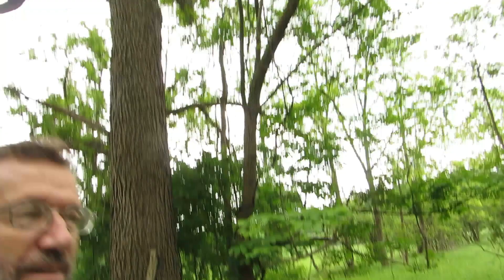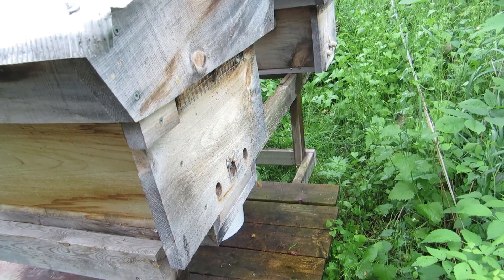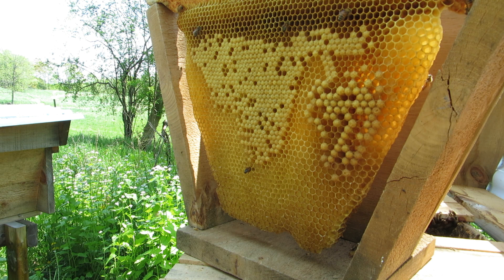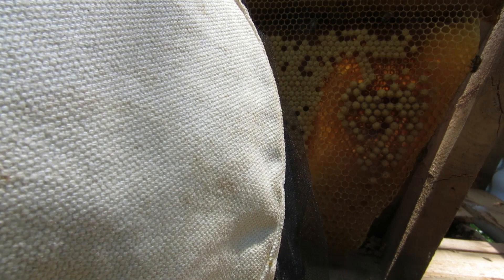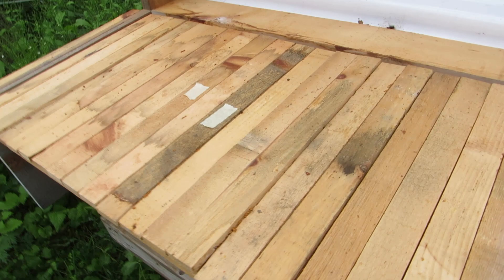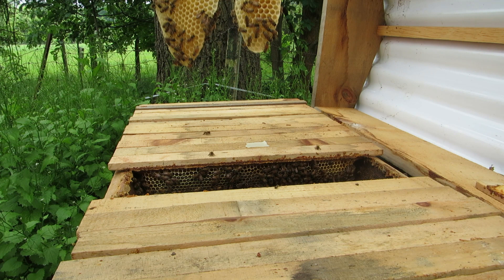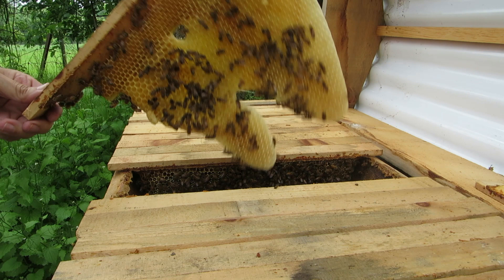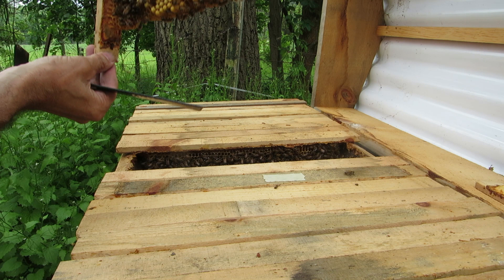Making a split from a top bar hive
Prior to this video I split a very strong colony in half, taking the queen out and moving her and half the combs to a new hive. 9 days later in this video I create a nuc using several combs from the now queenless colony which has built several queen cells.  I left the original colony with most of the queen cells and placed one cell in the split. This is the easiest way to create new colonies since you don't need to raise queens separately or buy queens.